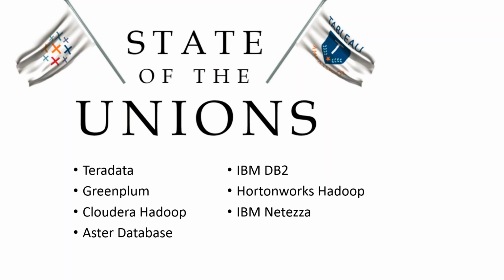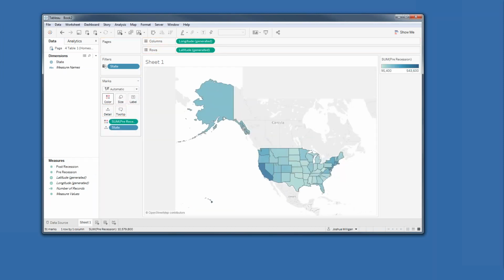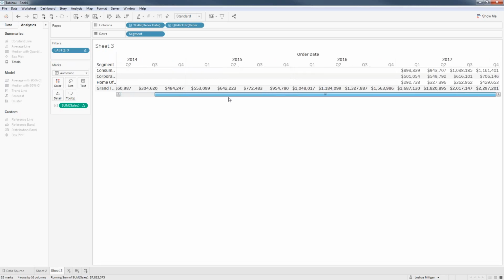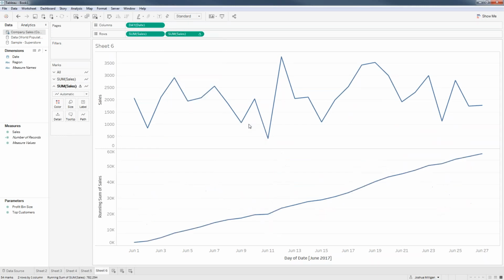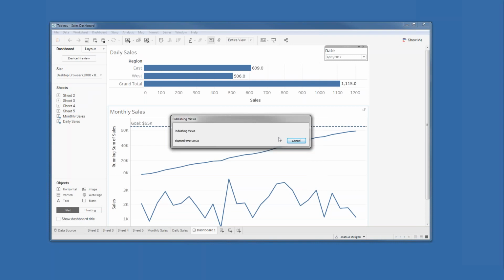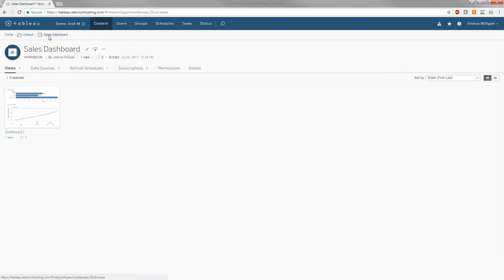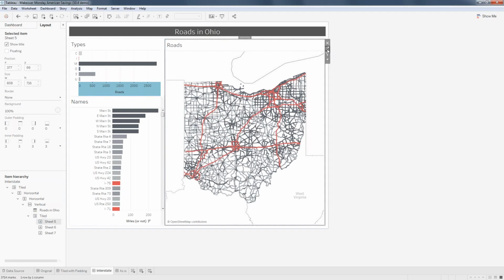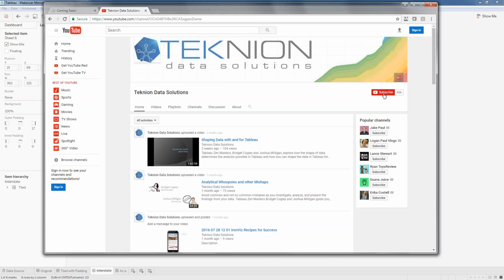What s New with Tableau 10.3 and What's Coming Soon (10.4) | Webinar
With all the new features in Tableau 10.3 and Tableau 10.4, how can you keep up? Zen Masters Joshua Milligan and Bridget Cogley will show you! With a walk-through of some of the most exciting features just released and yet to come, you'll learn a lot!

Want to learn more? Check out our blog for new ways to display your data